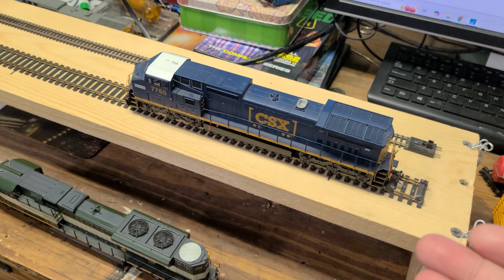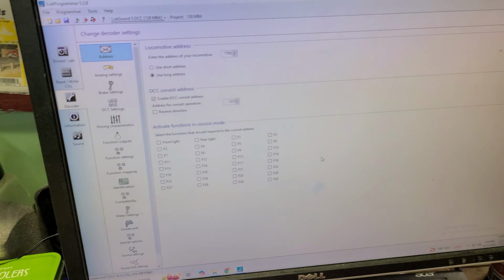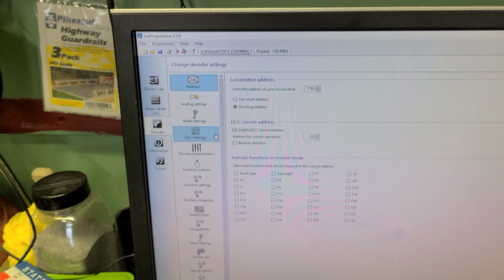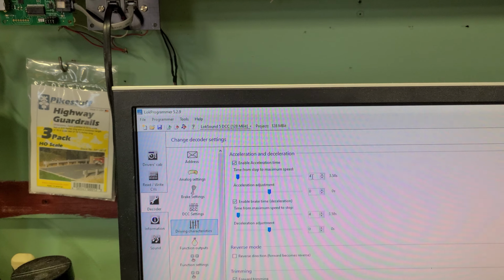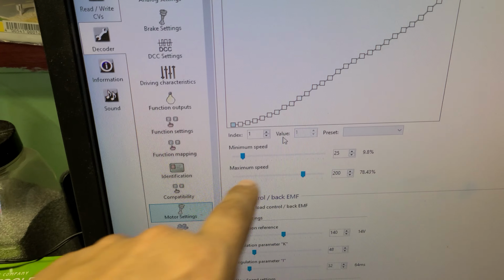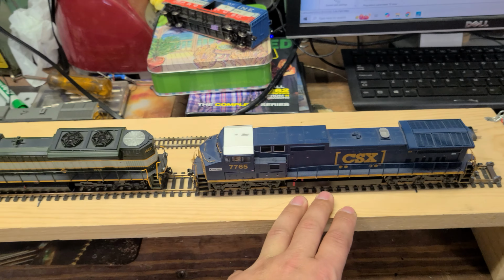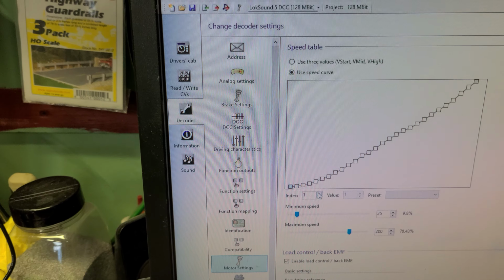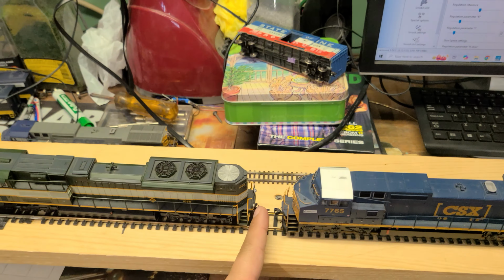how to speed match your Locomotive with lokprogramer/see dcc consists address